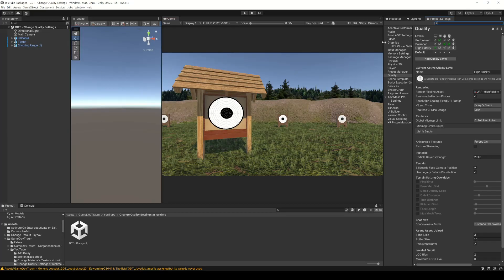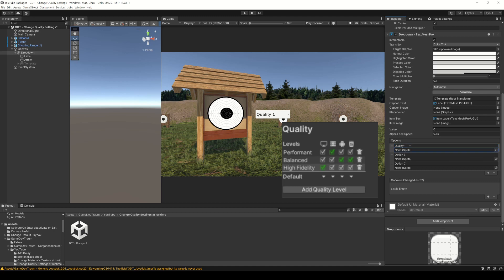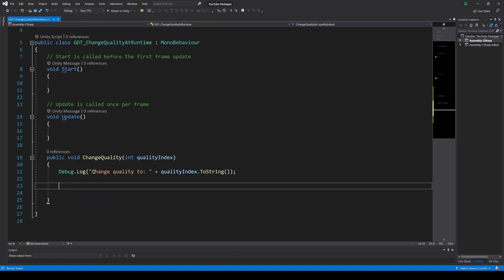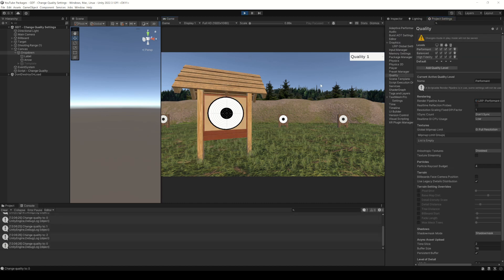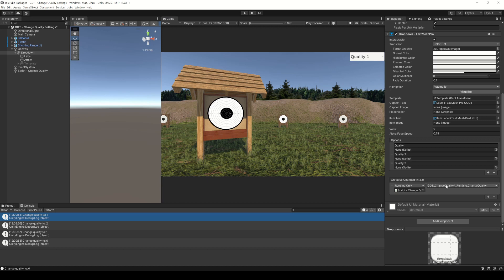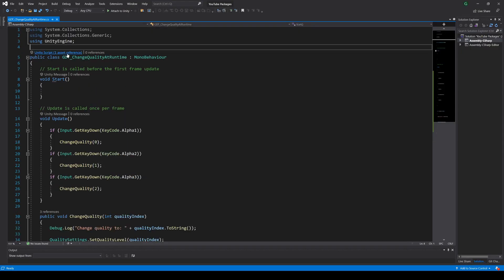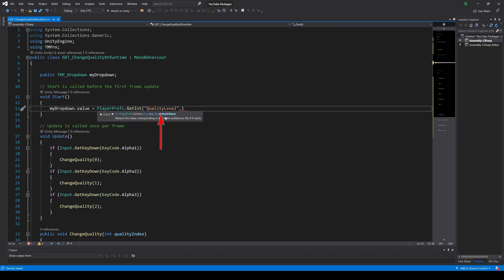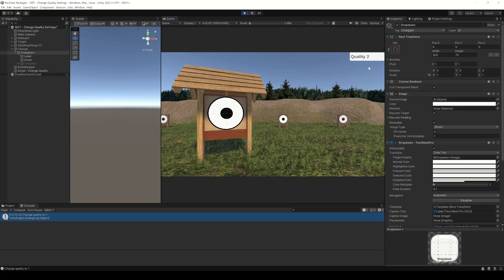How to CHANGE GAME QUALITY by code in Unity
In this video we see how to use a dropdown element to change the quality level in Unity at runtime.

We create a script to change the Quality Settings with a public function that can be called in different ways, in particular we read the keyboard in the Update function to select the quality by pressing 1, 2 and 3.

We also create a dropdown menu in the user interface, define the Quality options and we setup the dropdown's On Value Changed event to call the Change Quality function when the user selects the element from the dropdown menu.